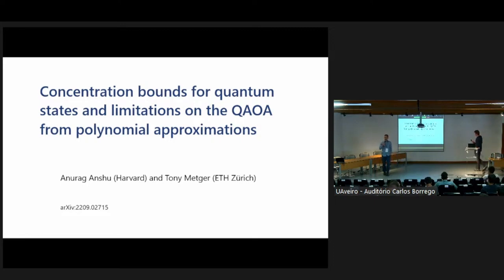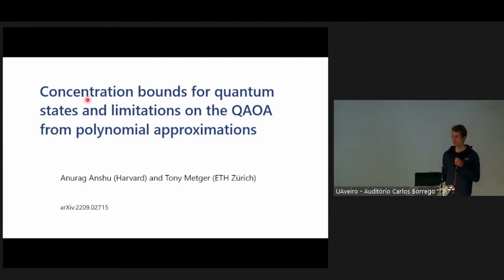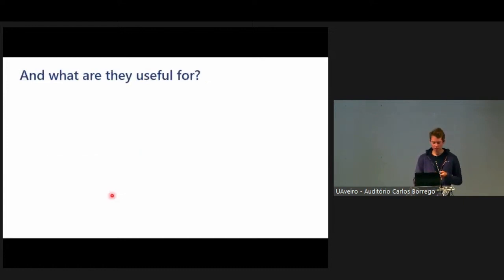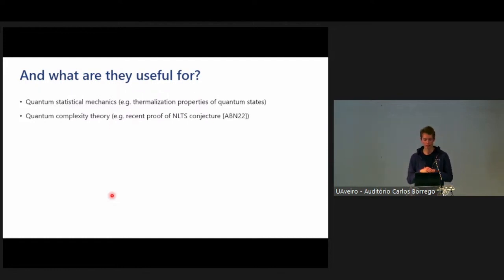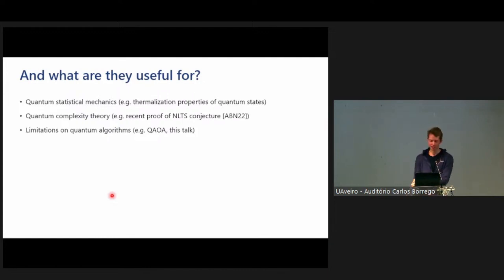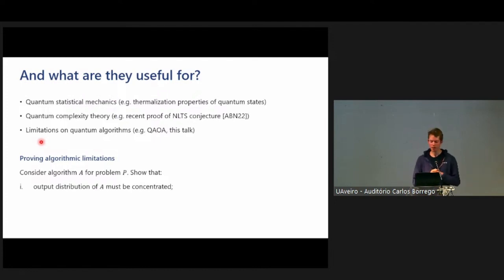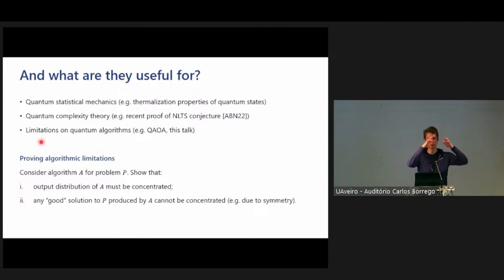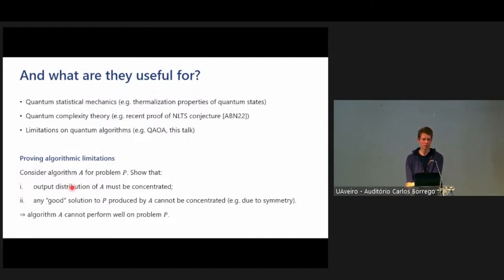Concentration bounds for quantum states and limitations - Tony Metger | TQC 2023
Tony Metger
Concentration bounds for quantum states and limitations on the QAOA from polynomial approximations

We prove concentration bounds for the following classes of quantum states:  (i) output states of shallow quantum circuits;  (ii) injective matrix product states;  (iii) output states of dense Hamiltonian evolution, i.e.~states of the form $e^{\iota H^{(p)}} \cdots e^{\iota H^{(1)}} \ket{\psi_0}$ for any $n$-qubit product state $\ket{\psi_0}$, where each $H^{(i)}$ can be any local commuting Hamiltonian satisfying a norm constraint, including dense Hamiltonians with interactions between any qubits. Our proofs use polynomial approximations to show that these states are close to local operators. This implies that the distribution of the Hamming weight of a computational basis measurement (and of other related observables) concentrates.  An example of (iii) are the states produced by the quantum approximate optimisation algorithm (QAOA). Using our concentration results for these states, we show that for a random spin model, the QAOA can only succeed with negligible probability even at super-constant level $p = o(\log \log n)$, assuming a strengthened version of the so-called overlap gap property. This gives the first limitations on the QAOA on dense instances at super-constant level.

18th Conference on the  Theory of Quantum Computation, Communication and Cryptography.

Phasecraft, UK
ML4Q, Germany
Dulwich Quantum